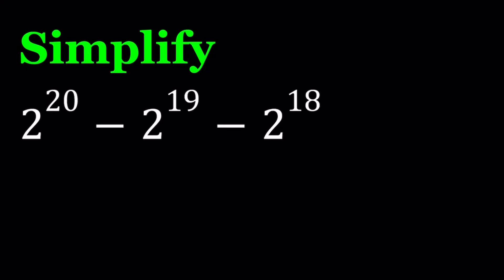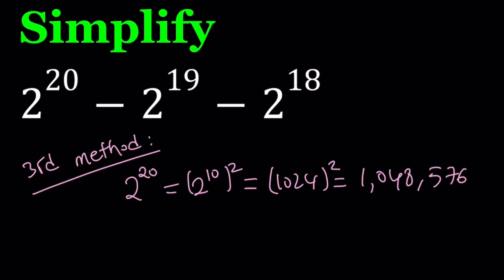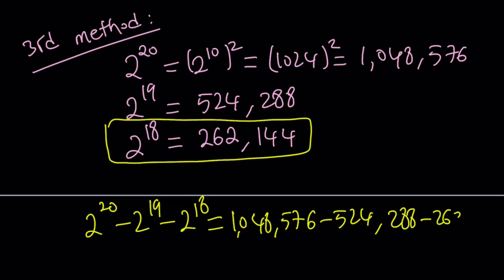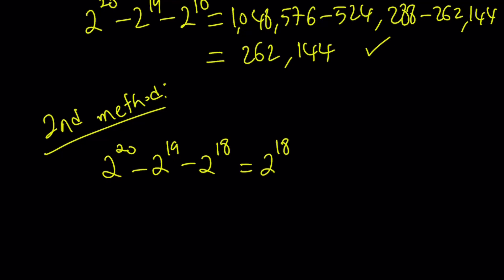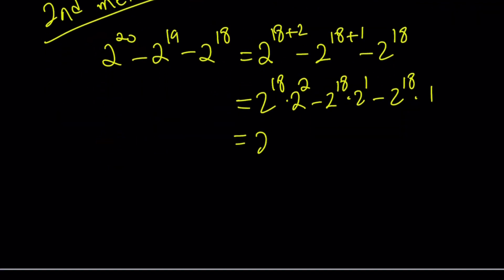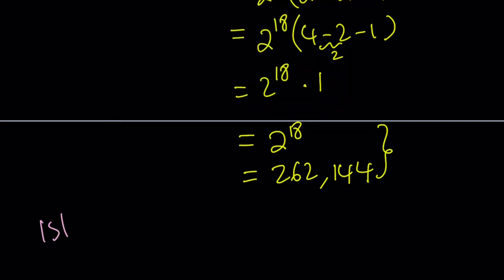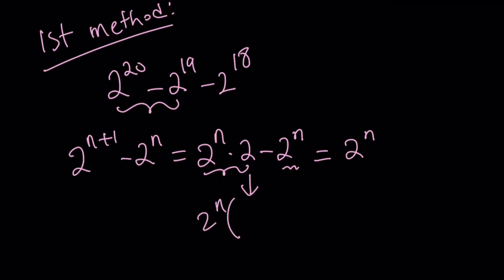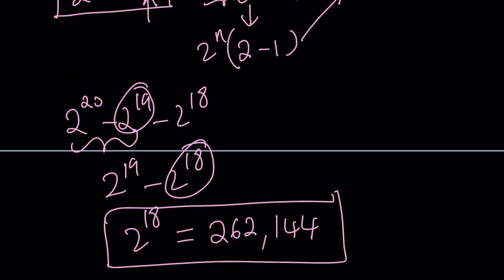Simplifying An Exponential Expression